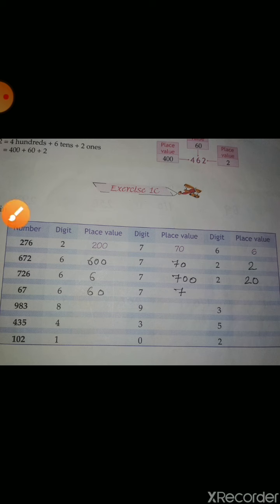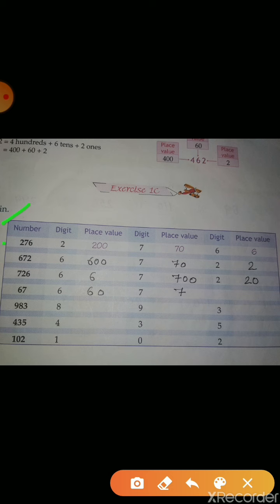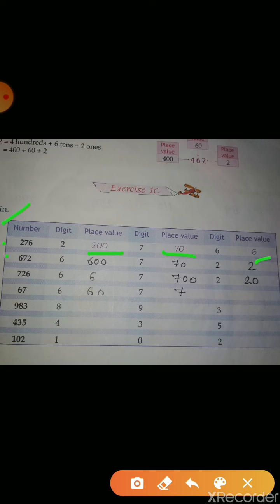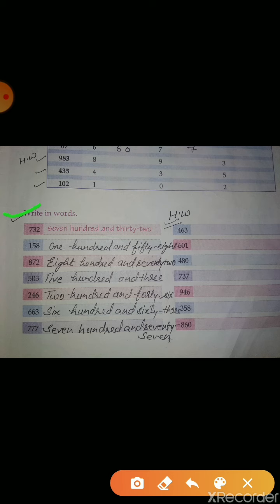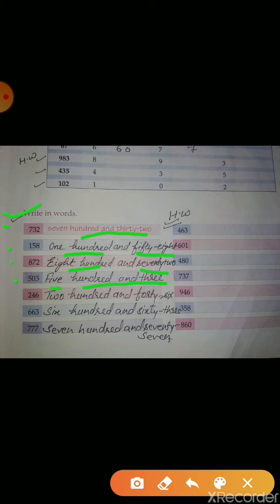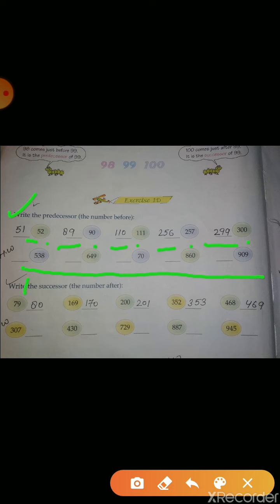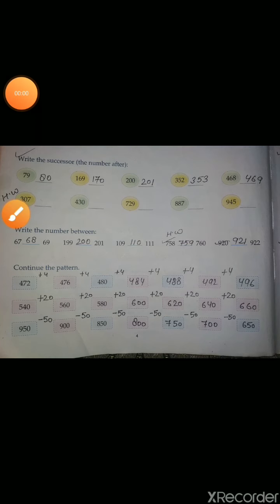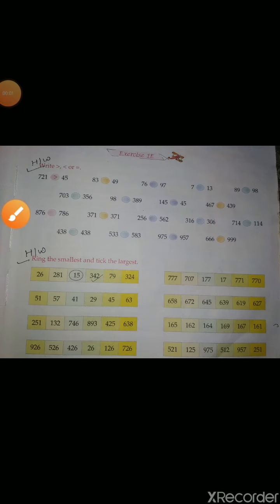CLASS 3, MATHS part 2